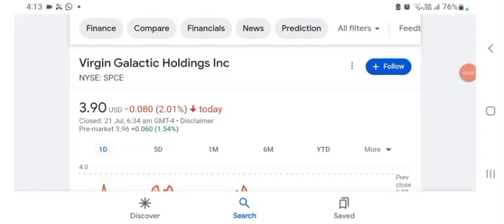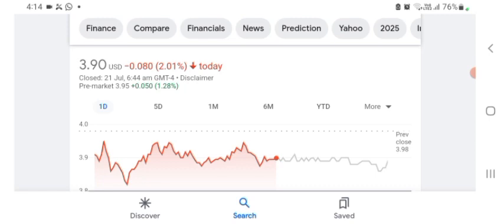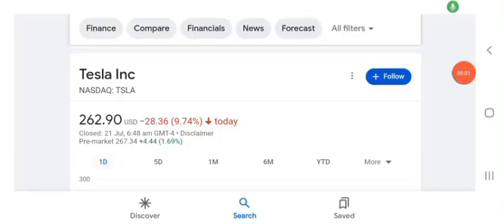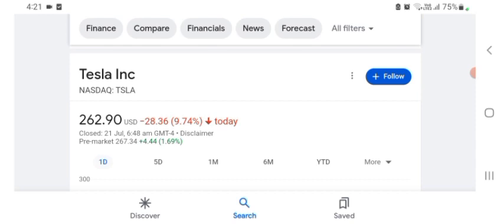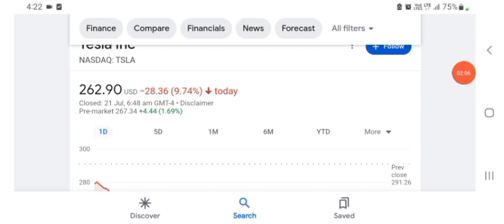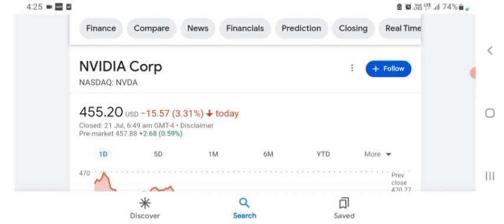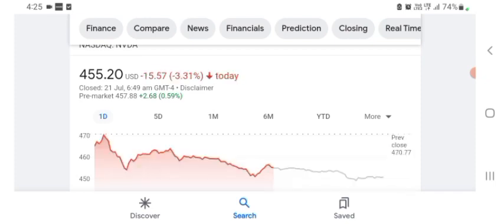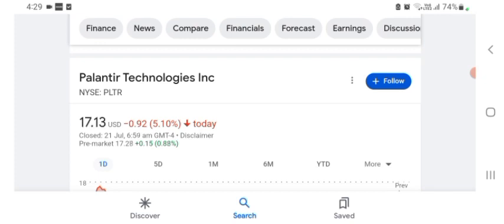SPCE Stock analysis (Virgin Galactic stock SPCE STOCK PREDICTION SPCE STOCK news today spce analysis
🚨 If anyone tells you that they know exactly where the price is going to go/head, (to the dot) just do not listen to them. Nobody knows where the price is going to go, not even nor the CEOs of the stocks presented.(I'm just showing youmy perspective and opinion) This is why we use different strategies and systems.

📢 I am not a financial advisor, anything I say or do on this YouTube channel should be seen as personal perspective. Everything I say is my opinion only and based on personal experience.
Trading and investing is a high level off risk and you should always do your own research before making any decisions. Anything done is YOUR responsibility